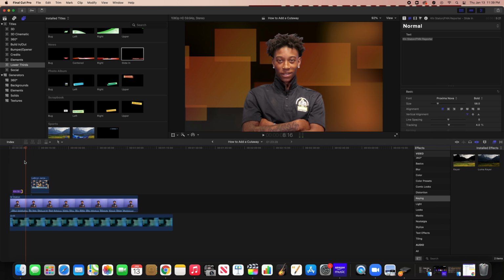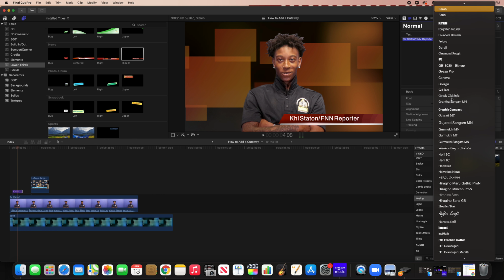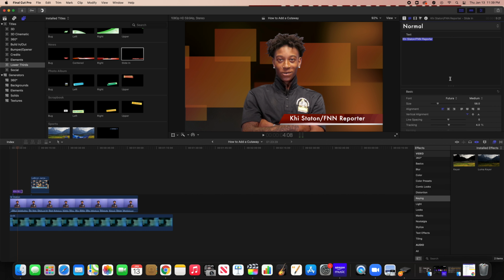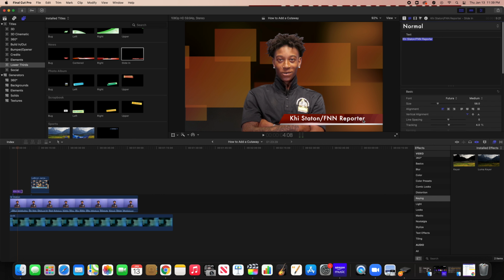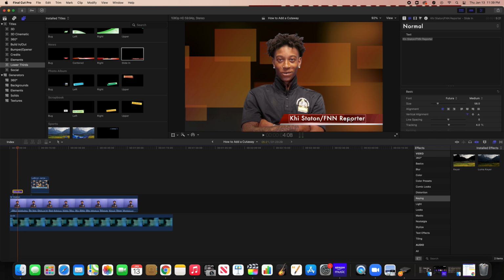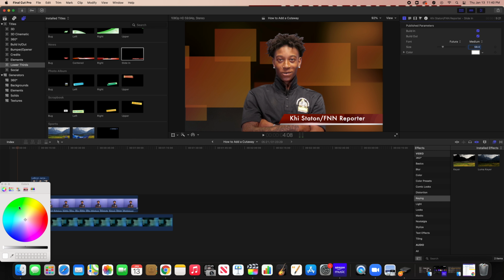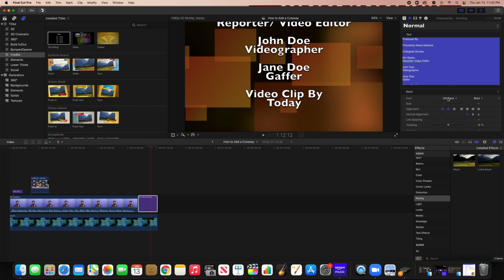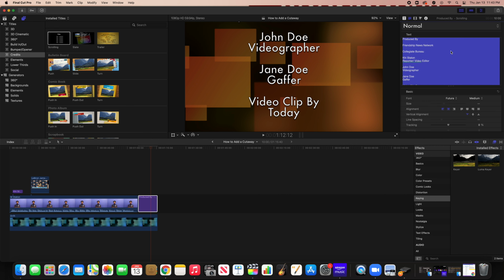How To Add Text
You need to add a lower-thirds and scrolling end credit.